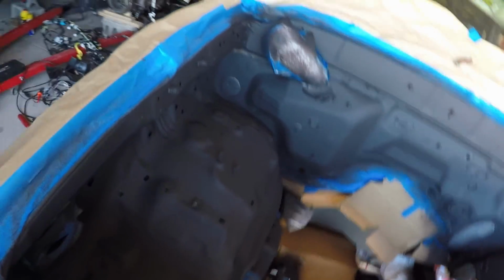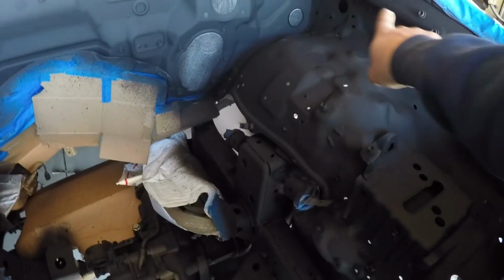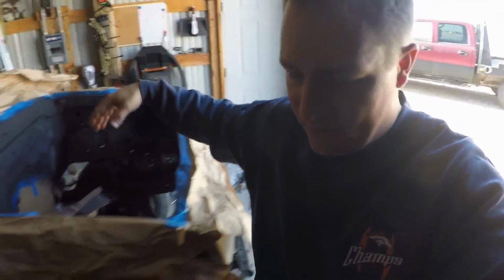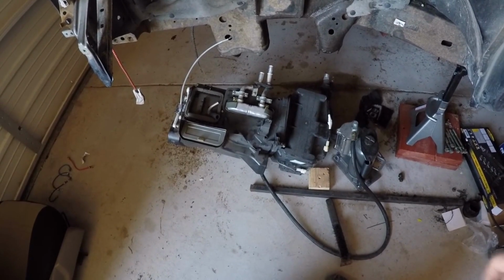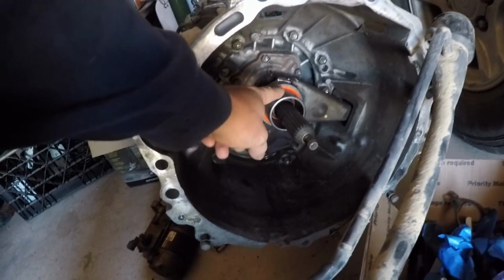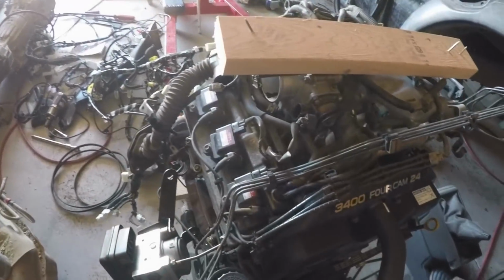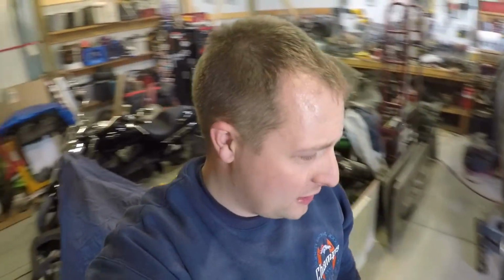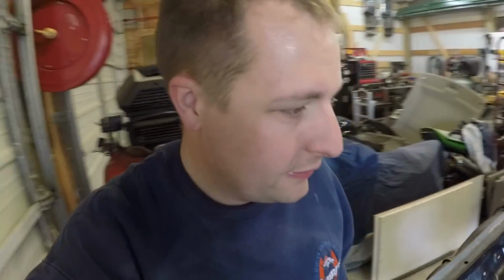Sweeping up the Rest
Getting the last of the little stuff done. Now comes the fun part... I think. The Unicorn is back into the shop to get the final stages of the build done to be an official unicorn (First gen Tacoma Double Cab with a Manual Transmission).

Hey Sailor

Hefty Fabworks for awesome bumpers (mention my channel maybe I can get a reference discount when I get to this on my truck 😀)

NOTE: I am not being paid to endorse these, they are simply good resources and well put together programs that can help... and they are free because I am cheap.